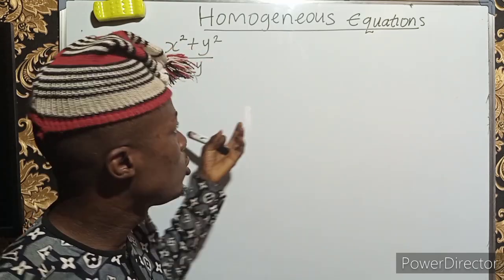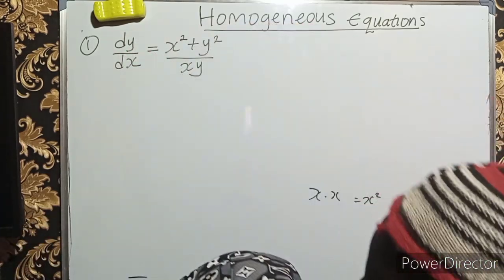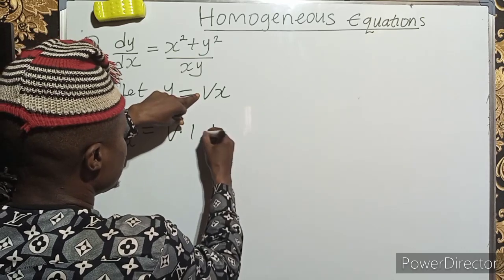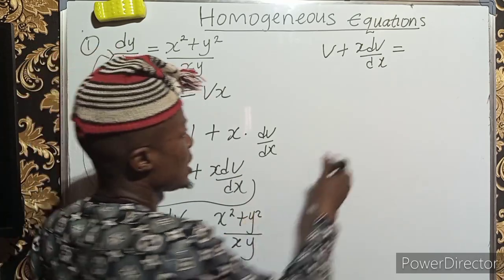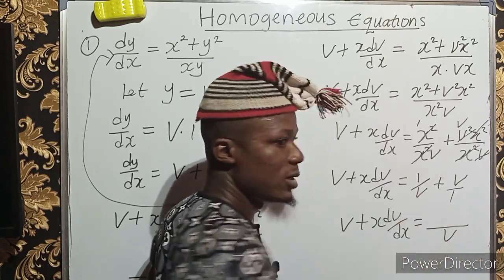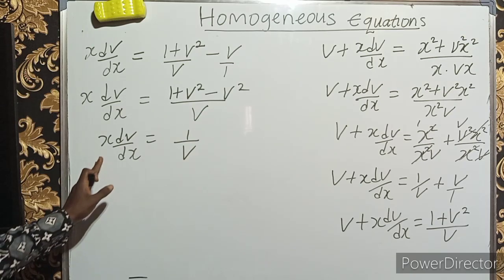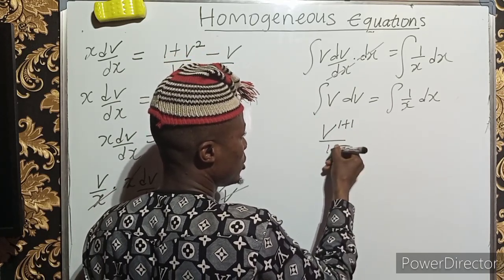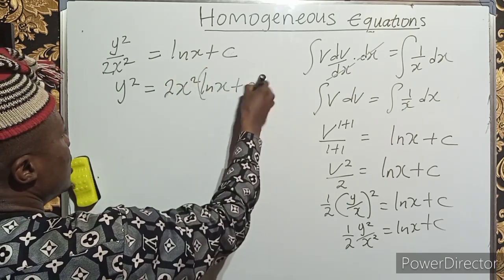HOMOGENEOUS DIFFERENTIAL EQUATION